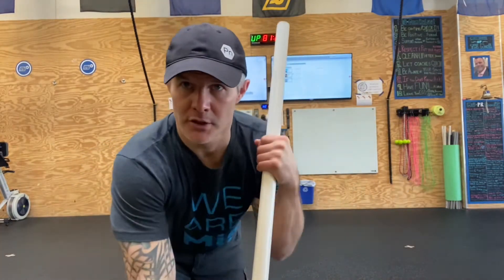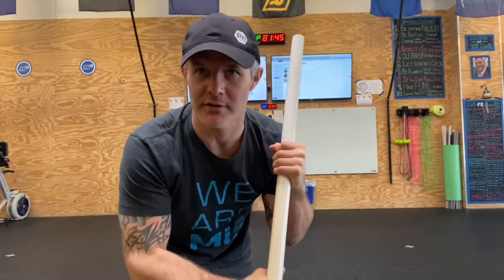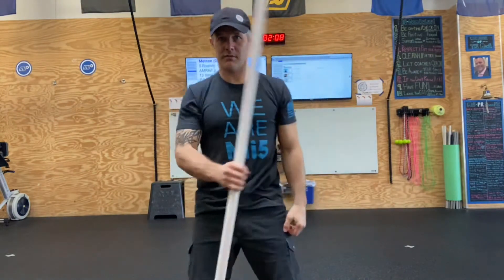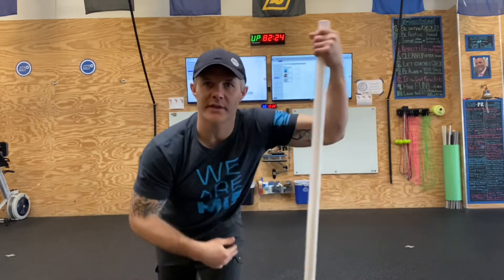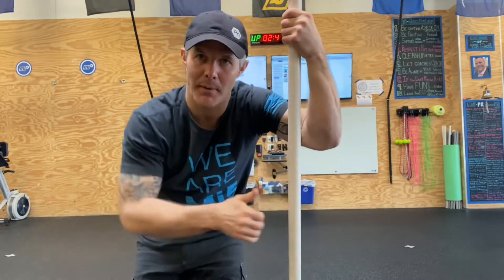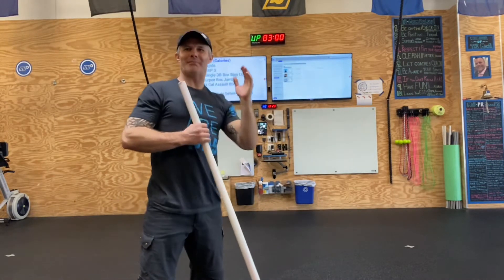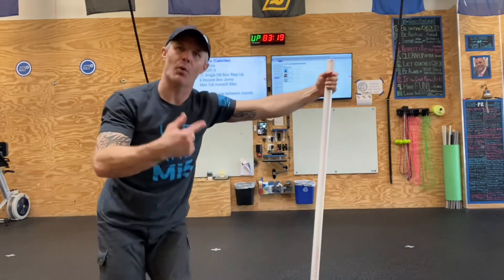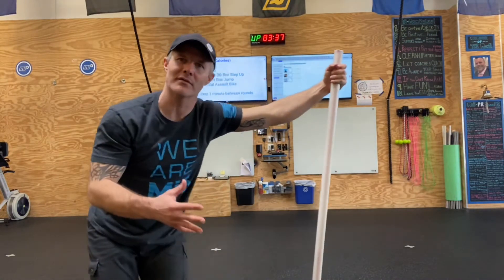Shoulder Injury Rehab Basics